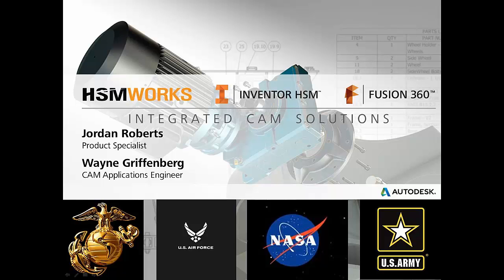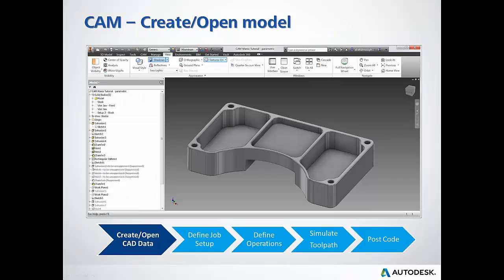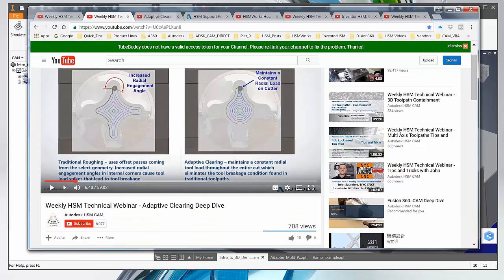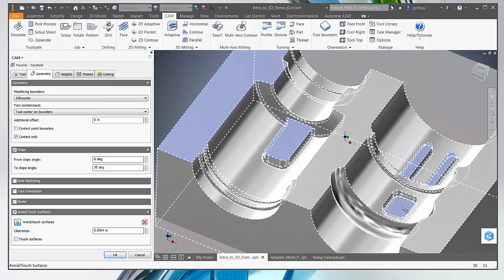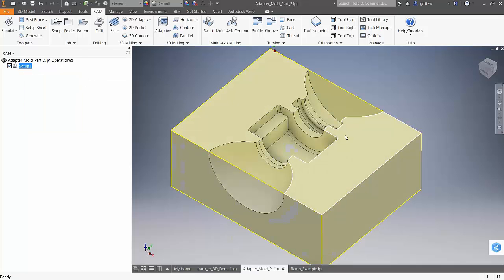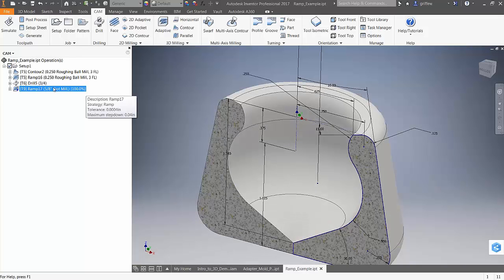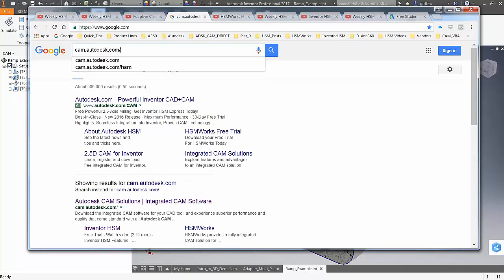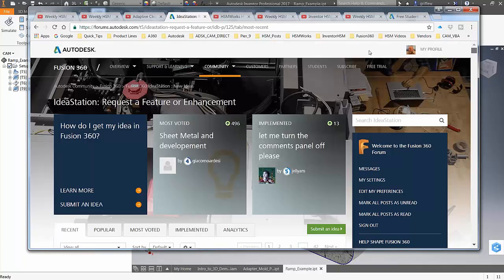Weekly HSM Technical Webinar - 3D Toolpath Strategies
Sometimes, it can be difficult to know which HSM 3D Toolpath strategy to use for a given setup, model or machining condition. This recorded Weekly HSM Webinar walks you through a few techniques for applying 3D Toolpaths with containment and a few tips and tricks for getting the most efficient and optimal 3D Toolpath output.